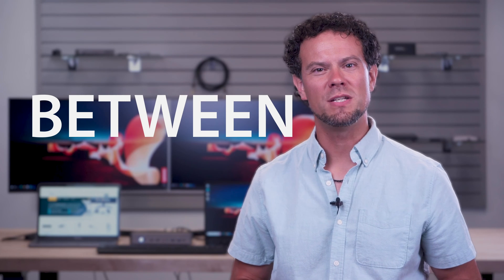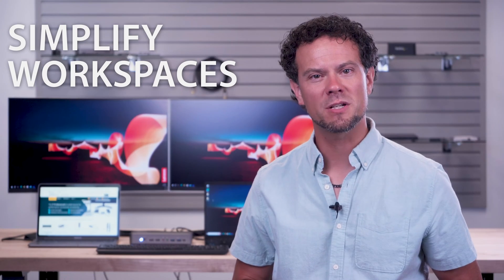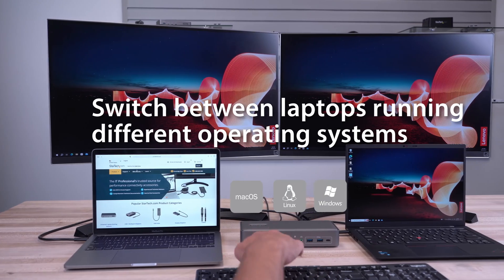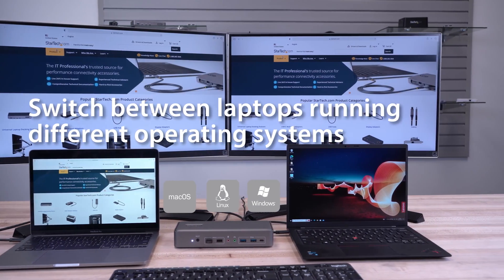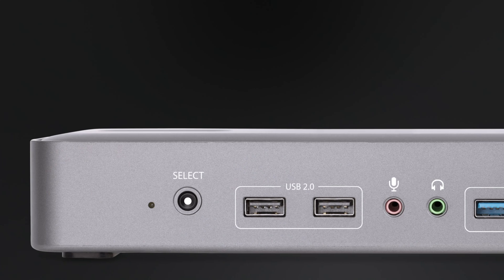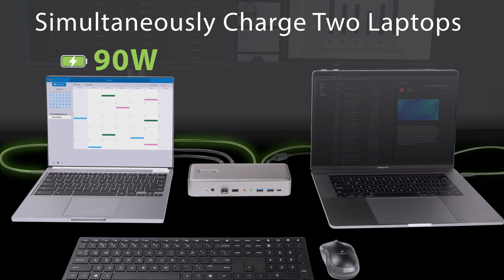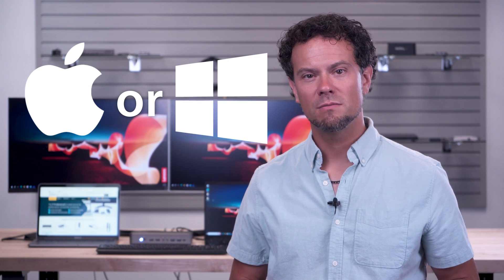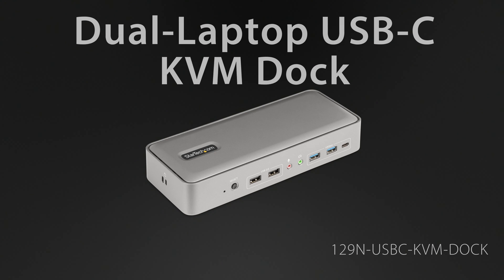How To Use 2 Laptops with 1 Dock, Keyboard & Mouse | IT Tech Tips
A StarTech.com KVM Dock allows you to use one keyboard, mouse, monitor, and any other set of peripherals with two different Mac, Windows or Linux laptops simultaneously!

If you're users need to switch between displays using multiple OS's, a StarTech.com KVM Dock is the key for your deployment.

00:00 intro
00:19 How to use a Mac & PC at the same time
00:35 Dual 4K display with M1/M2 Compatibility
00:44 How to switch between laptops
00:49 Charging Capabilities
01:11 Product Information